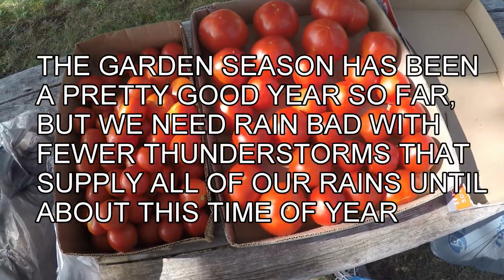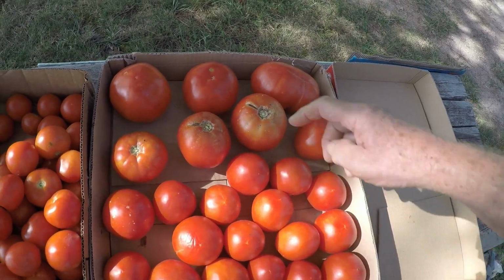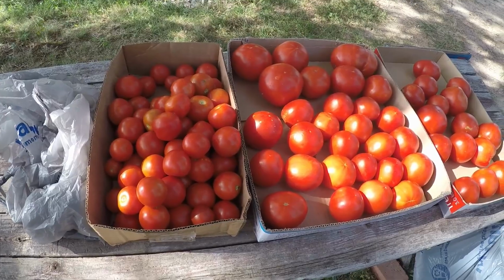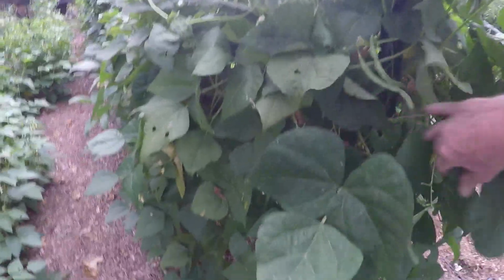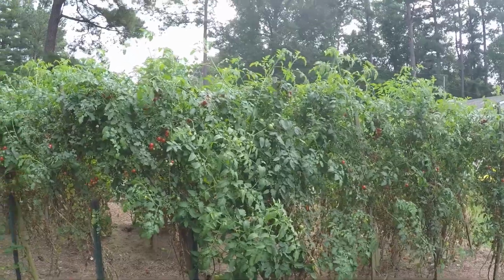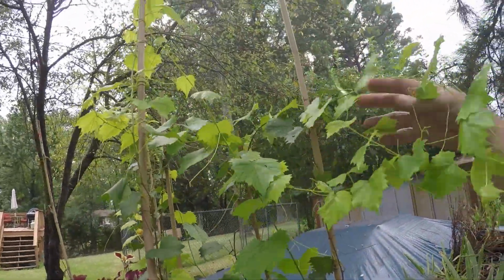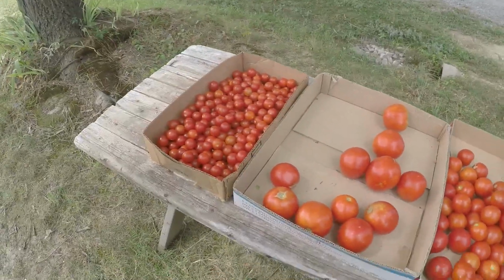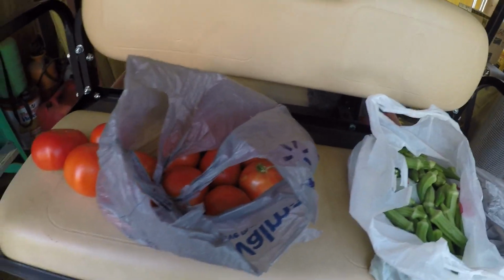GARDEN UPDATE LAST WEEK OF AUGUST 2015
We have no pollinators in the garden and the bumble bees which do most of the work have disappeared. I have never seen this happen since I have been gardening which has been a long time. This video covers from August 27 to 31, 2015 about what is going on at the river and the garden. Plenty of tomatoes and okra, figs are slow to ripen, new grapevines growing great. Cukes are slowing down with the newly planted ones getting ready to set fruit. At least one of the two transplanted melons is an Ali Baba watermelon and it has set it's first melon. I know it is late in the season. Both beans have finally started setting beans.